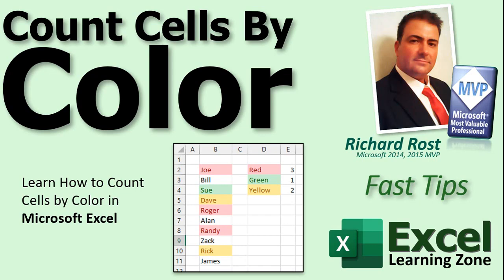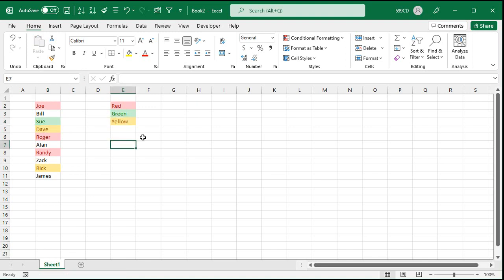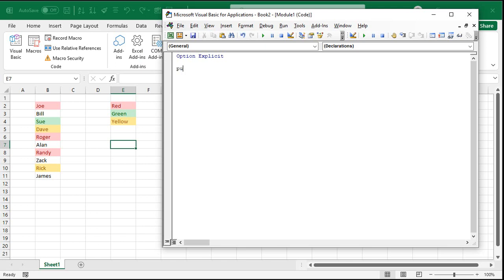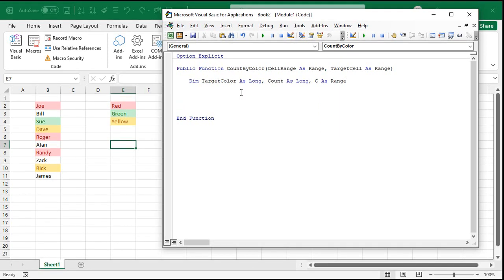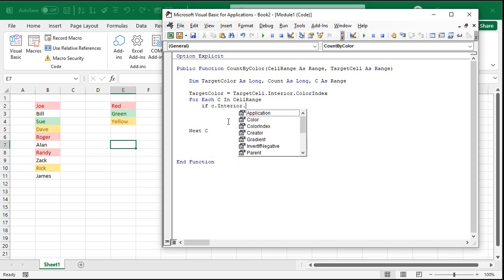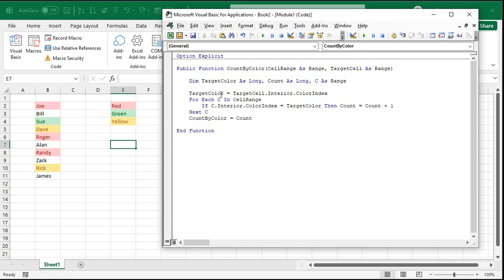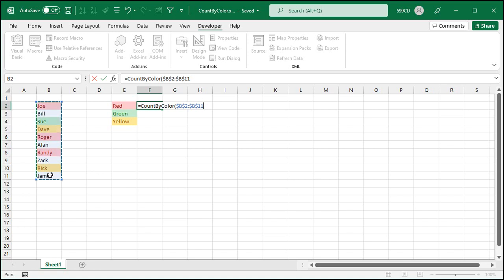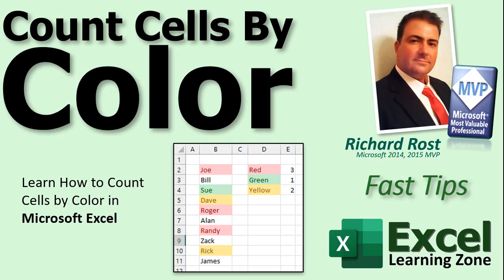Learn How to Count Cells by Color in Microsoft Excel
In this Excel Fast Tip video, I'll show you how you can use a little VBA to count the cells in a range based on their color.